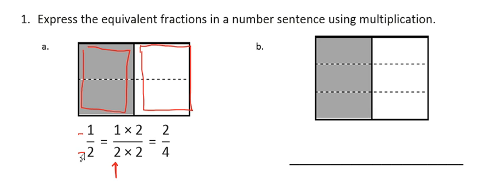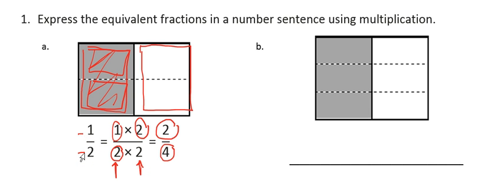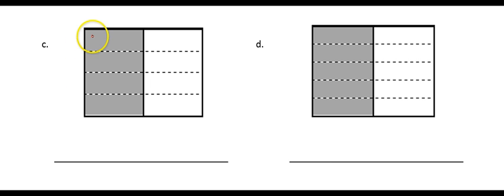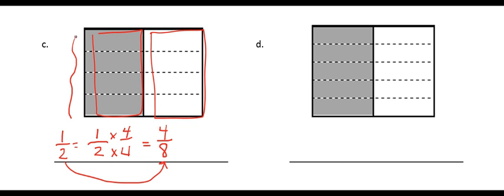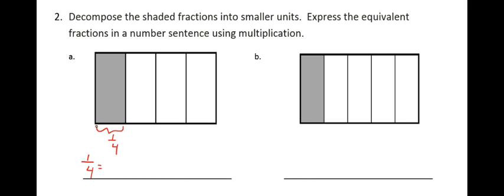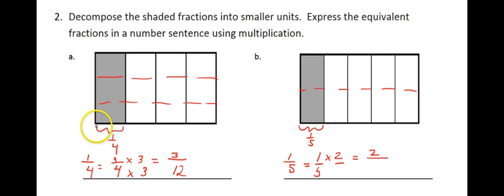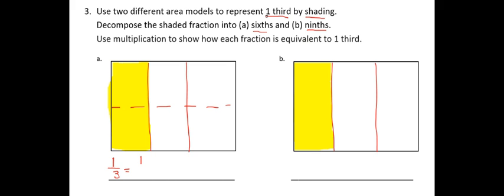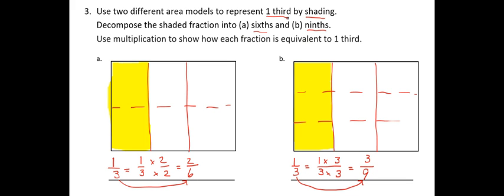G4 M5 L7 Tutorial